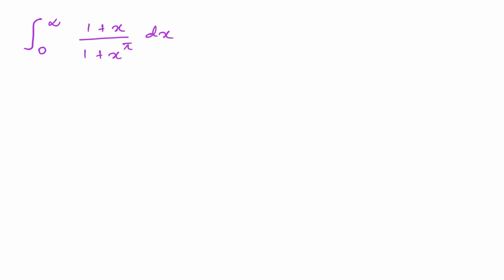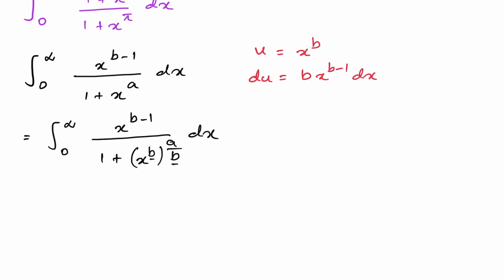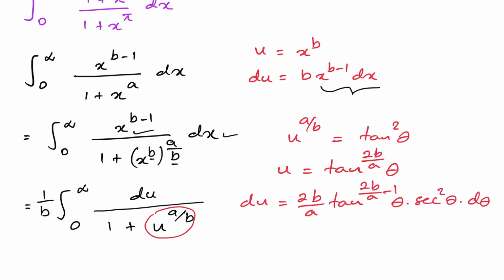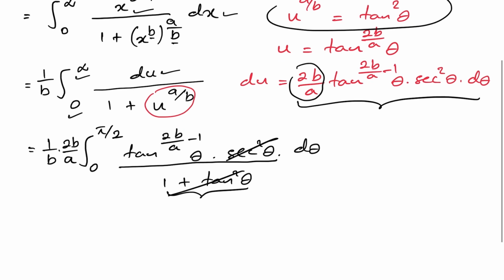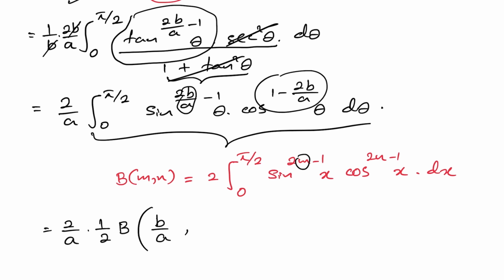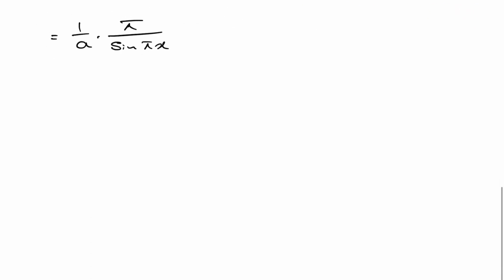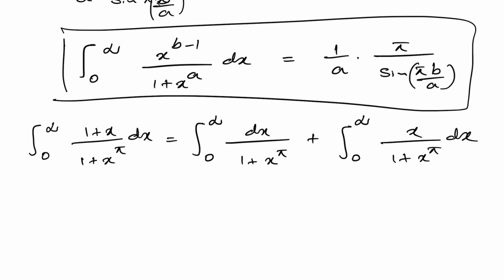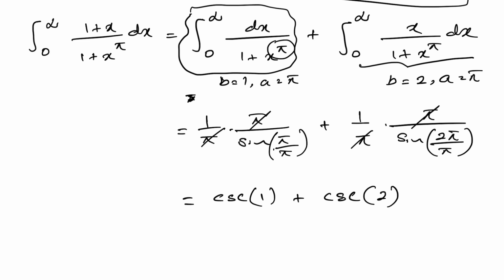How does this nice integral works with the beta function ?